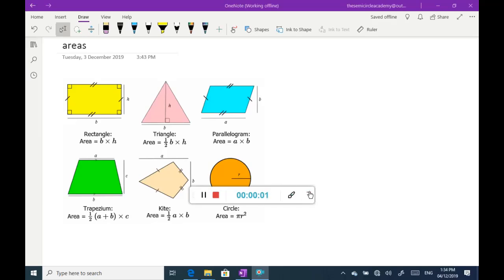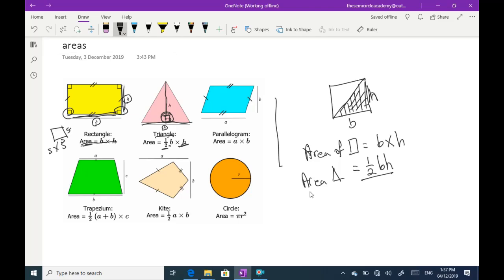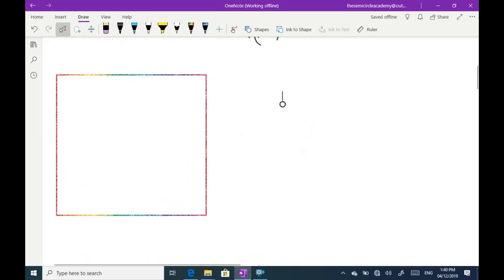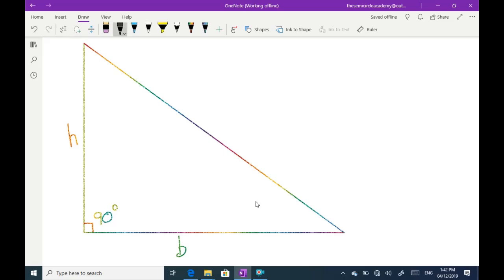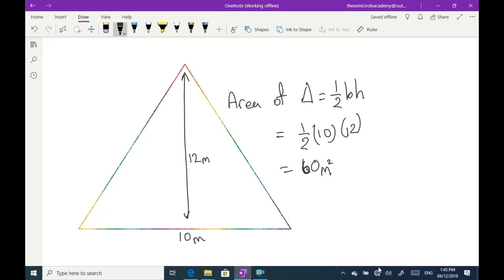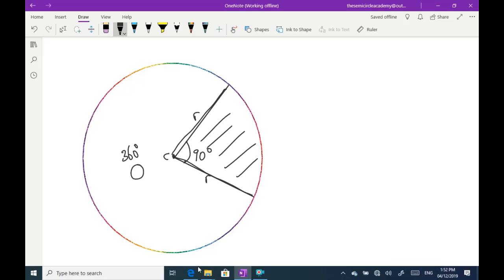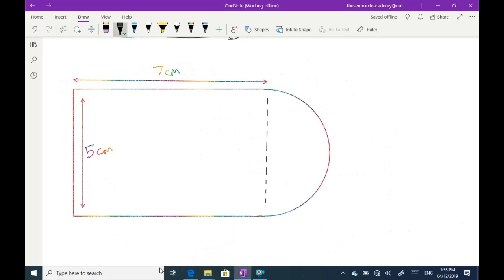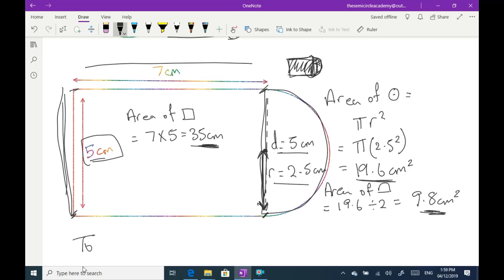Measrements2: Areas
This video covers the areas of basic shapes as required by the CSEC math curriculum.